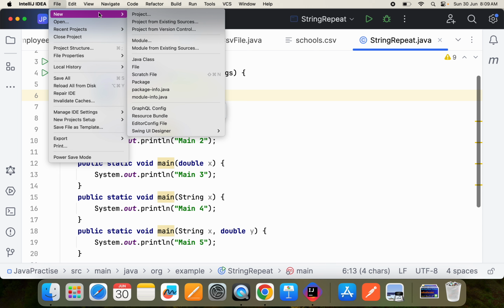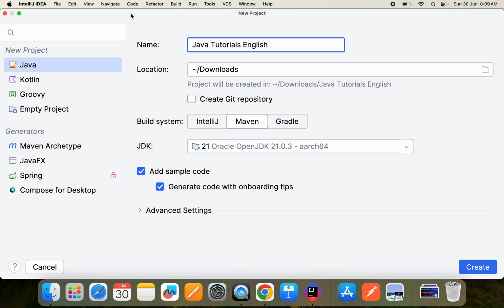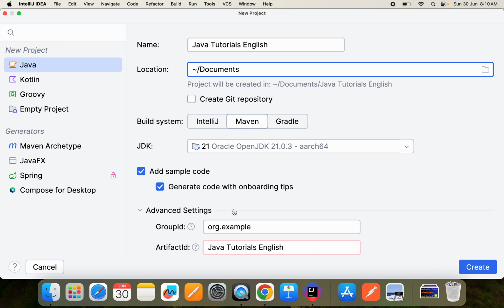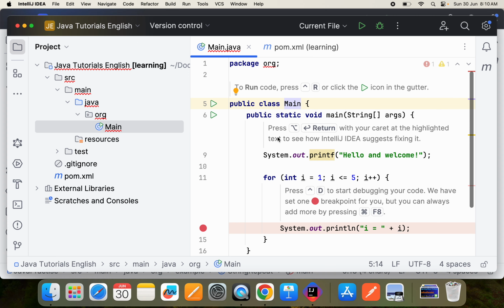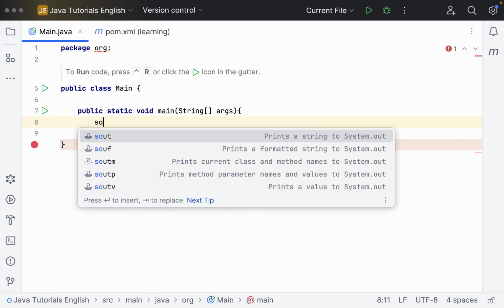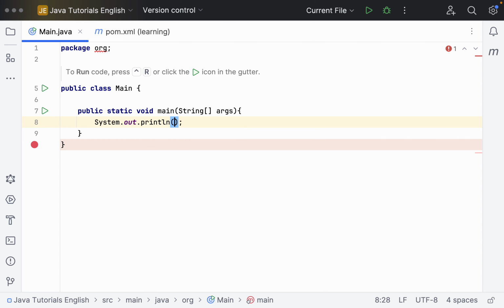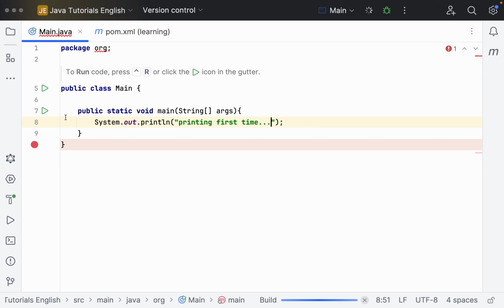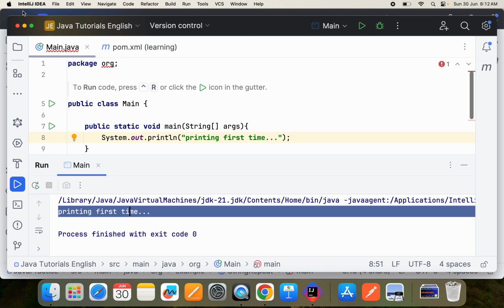#3- Java Tutorials For Beginners | Create Java Project | Printing in Java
In this tutorial series on java tutorials for beginners we will learn about java beginner concepts. How to create java. project in intellij. How to setup java project. Writing first line in java. using System.out.println to print something onto console.